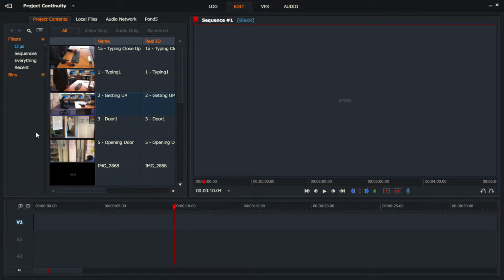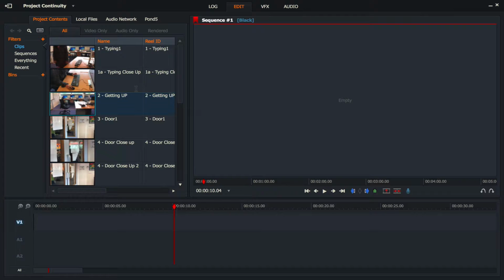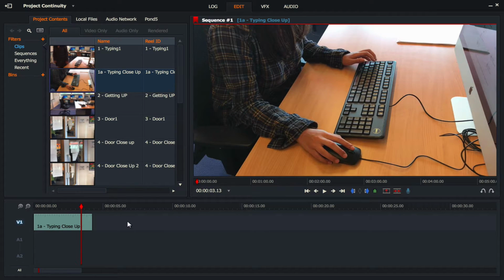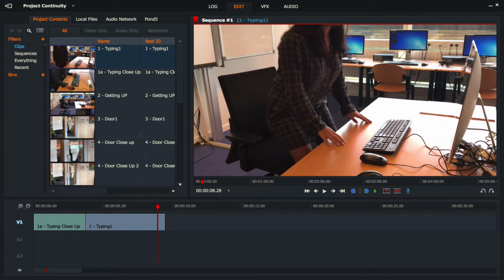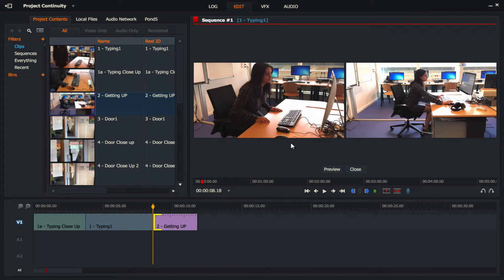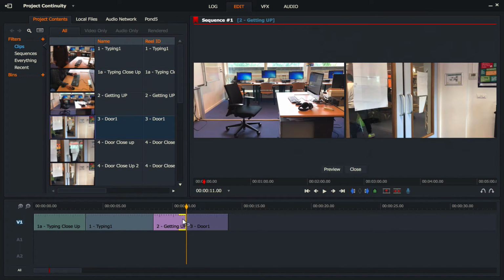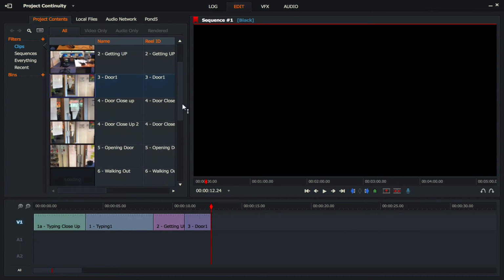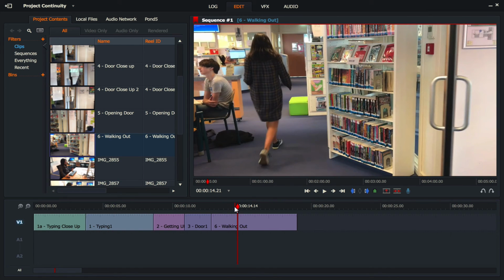Lightworks 14 - Continuity Editing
We use the editing features of Lightworks to edit a continuous action - continuity editing.